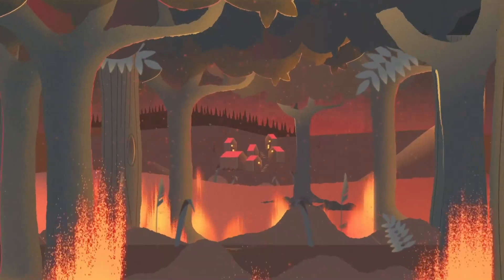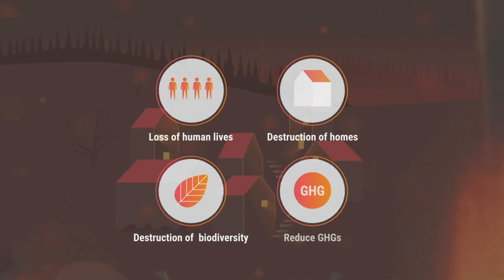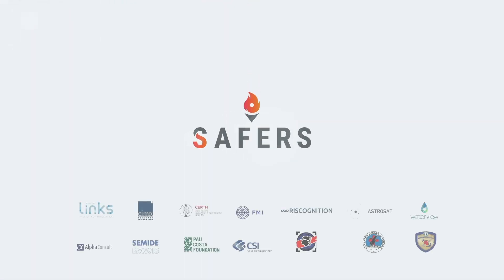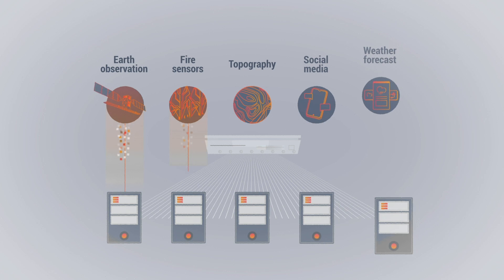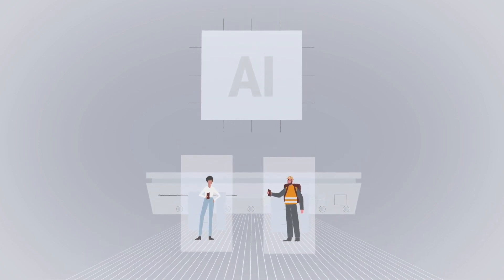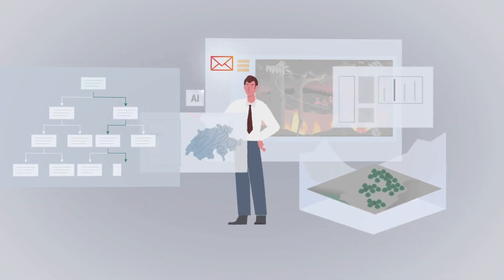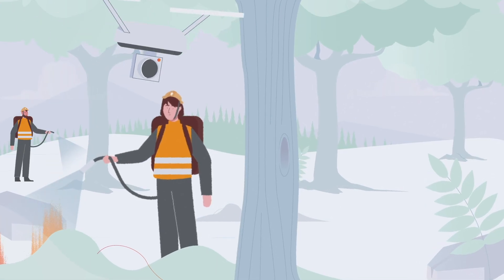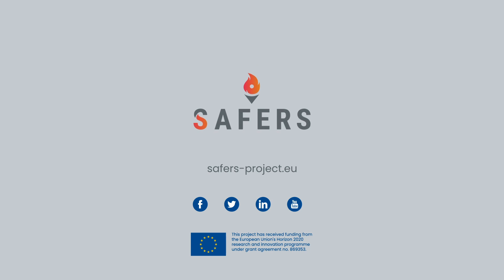SAFERS: Supporting societies to better fight forest fires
** Subtitles are provided in: Finnish, French, Greek, Italian, German & Spanish (Click on 'settings') **
In order to support societies becoming more resilient when acting against forests fires, the Horizon 2020-funded project SAFERS ‘Structured Approaches for Forest Fire Emergencies in Resilient Societies’ is going to create an open and integrated platform featuring a forest fire Decision Support System.

SAFERS project officially started in October 2020 for a period of 3 years (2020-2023) and with a budget of 3.25 million euros. It is coordinated by LINKS foundation and brings together 14 partners coming from 7 European countries: Italy, Greece, Finland, Germany, United Kingdom, France and Spain.